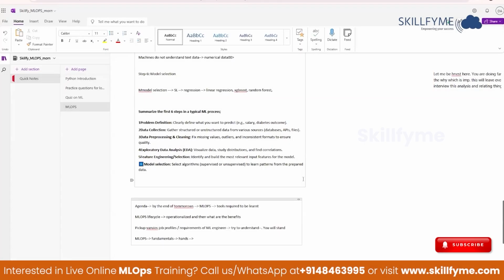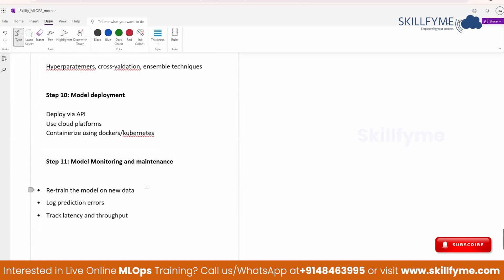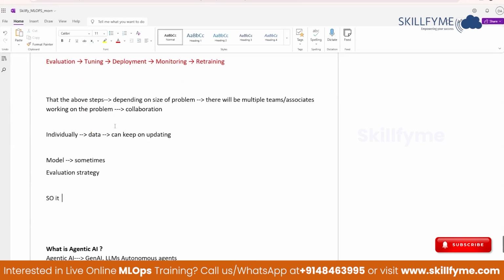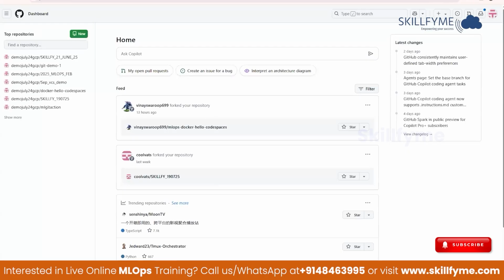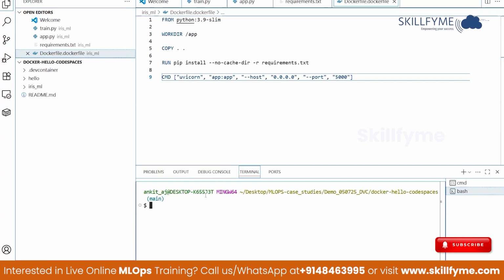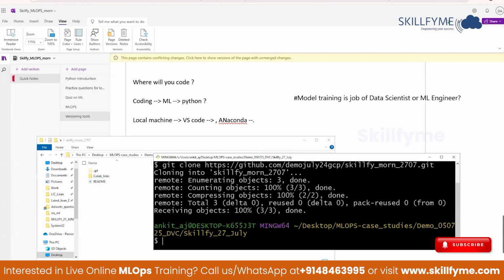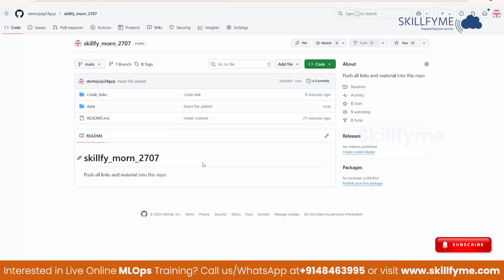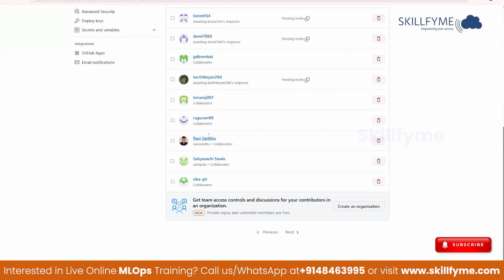MLOps Lifecycle Explained | Git & GitHub for ML Projects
Learn the MLOps lifecycle from code and data to model training, deployment, monitoring, and continuous improvement. This tutorial also shows how Git and GitHub fit into real-world machine learning projects.

You'll learn how an ML project moves through the MLOps lifecycle, why version control matters, and how Git/GitHub can be used to manage ML code and collaborate on machine learning projects.

⏱️ TIMESTAMPS

00:00 – MLOps Lifecycle Explained
09:39 – Why Version Control? Git vs GitHub
17:02 – Git & GitHub Setup for ML Projects
21:23 – Making Changes & Pushing Code
36:24 – Real-World Collaboration

• Complete MLOps lifecycle
• Machine learning model training and evaluation
• Why version control matters in ML projects
• Git vs GitHub explained
• Git and GitHub workflow for ML projects
• Code, data and model versioning
• How Git fits into MLOps
• Collaboration and reproducible ML workflows
• Deployment and monitoring concepts in MLOps

• Beginners learning MLOps
• Machine Learning Engineers
• Data Scientists
• DevOps Engineers moving into ML
• Developers working on ML projects
• Anyone learning Git and GitHub for machine learning